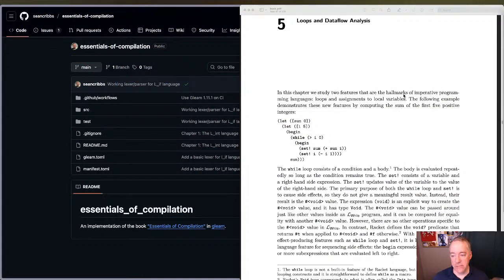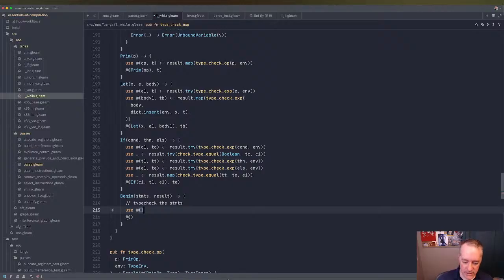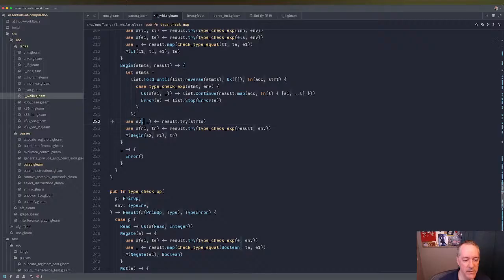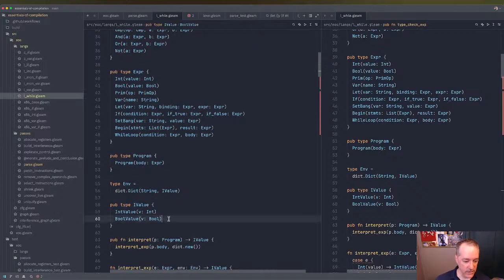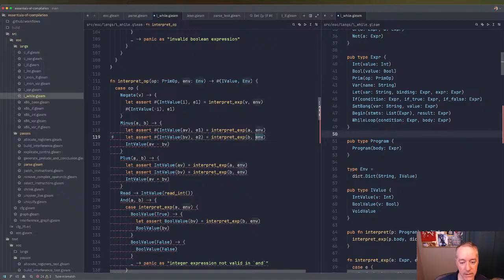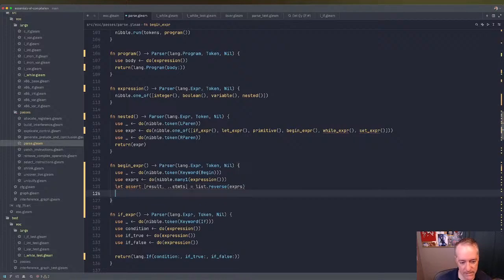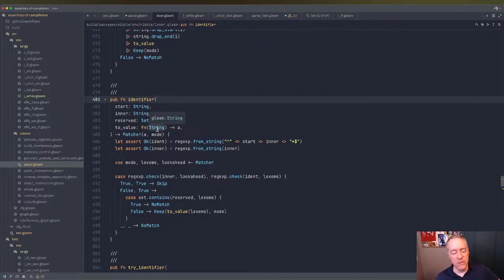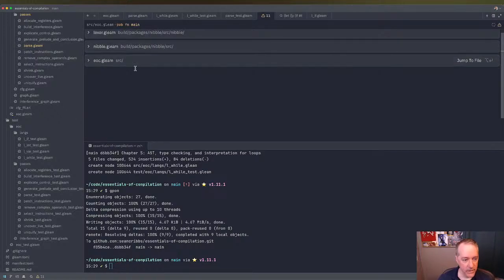Loops and Dataflow Analysis: Chapter 5 - Essentials of Compilation in Gleam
Let's start adding loops to our language!